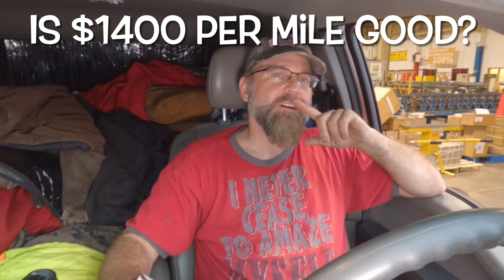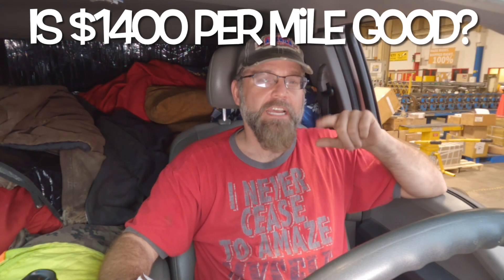HOTSHOT TRUCKING Is $1400 per mile good? Let’s talk rate per mile.￼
In today’s video I talk about higher rate per mile on shorter loads versus lower rate per mile on longer loads and the pros and cons of each. We talk about how rate per mile is only one part of the equation.￼ hopefully this gives you a little more insight as to how to operate your business.￼